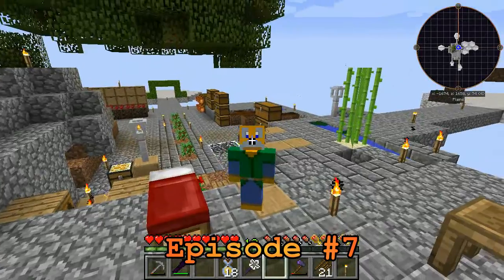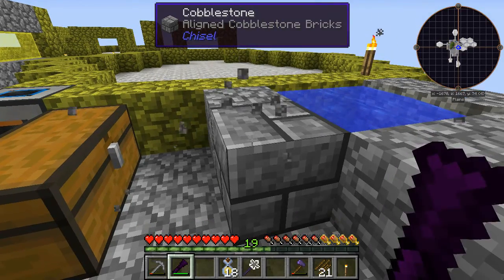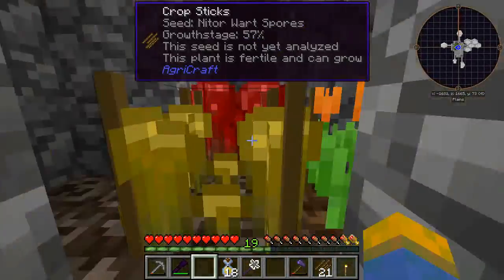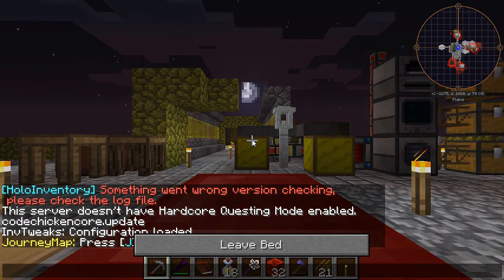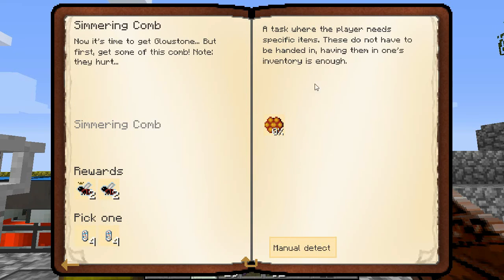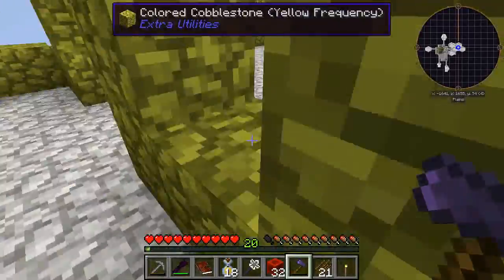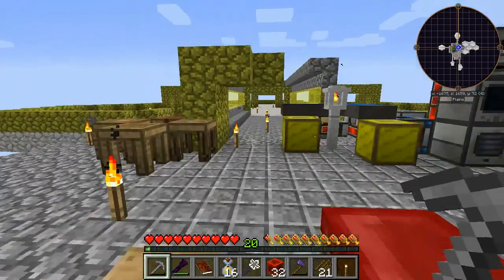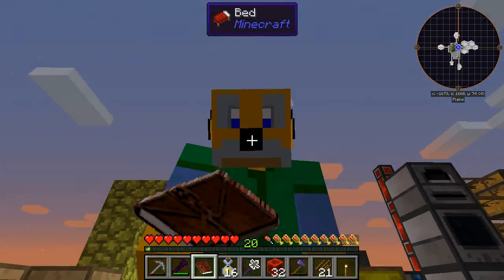FTBee - Modded Minecraft [E7] "Bee Hexed"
A New modded minecraft series. This FTB modpack is all about the bees. I hope you enjoy.